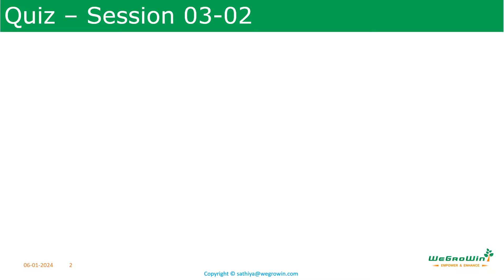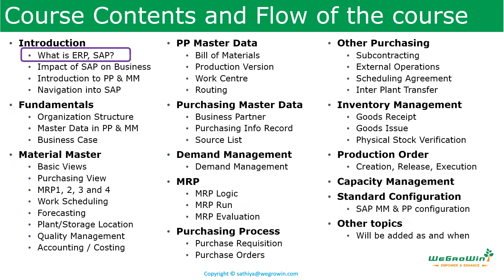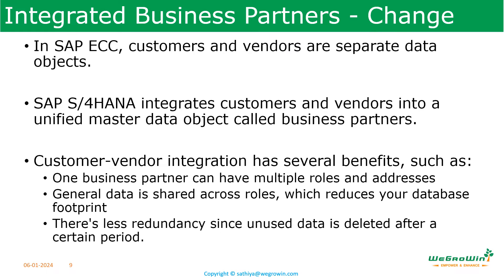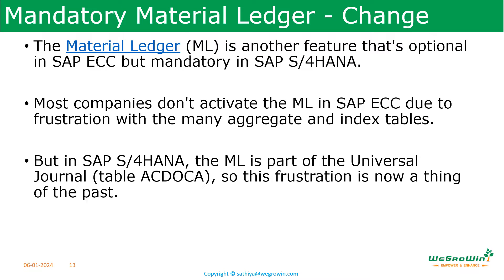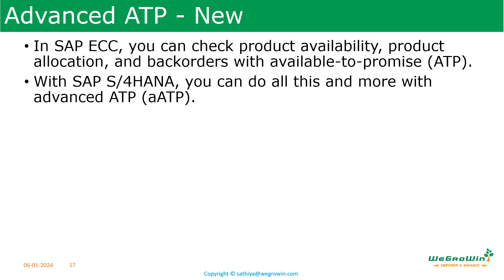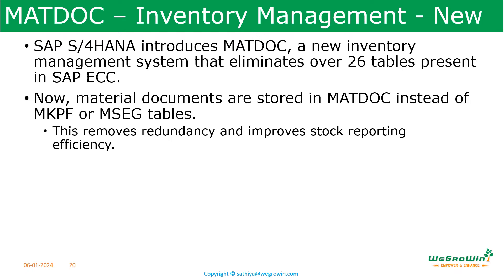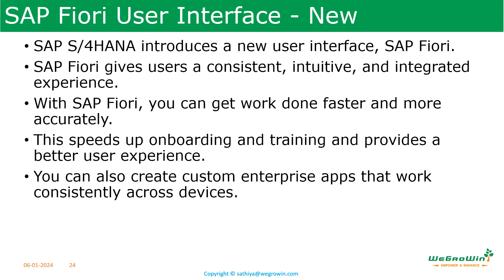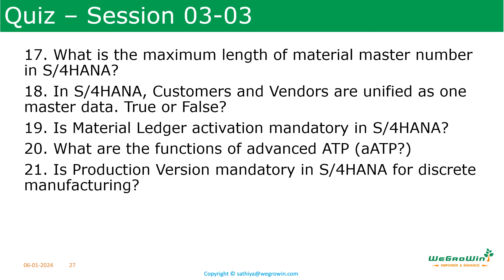03-03 – SAP ECC vs S/4HANA – SAP S/4HANA PP MM Course with Demo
Curious about the transformation from SAP ECC to S/4HANA? Join our YouTube session as we delve into the key distinctions. Discover how S/4HANA redefines Production Planning and Materials Management with in-memory computing, simplified data models, and enhanced analytics. Uncover the shifts that are reshaping the SAP landscape!
This session will be specifically useful for the SAP ECC users to understand the key differences between ECC and S/4HANA. For new users, anyhow they are going to use S/4HANA directly.
The course is published in English and Tamil on every Sat and Sun.
Note: As mentioned in the session, to get the simplification list of S/4HANA 2020 version, use this